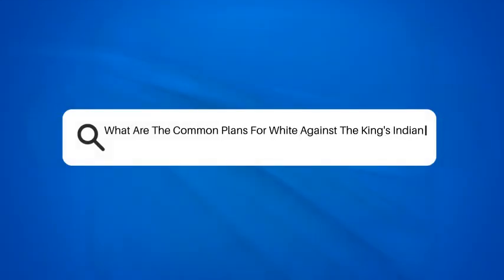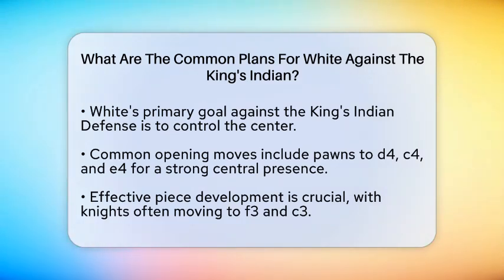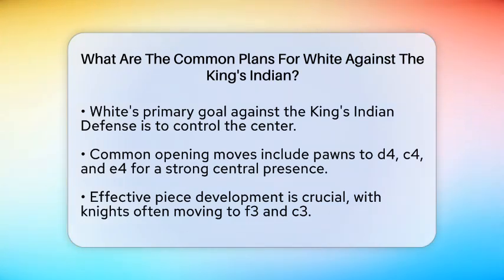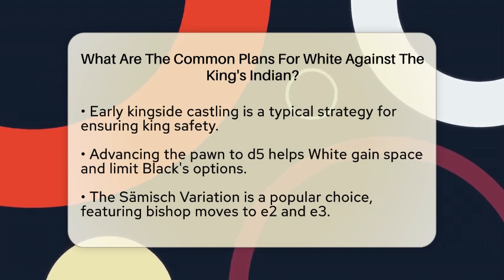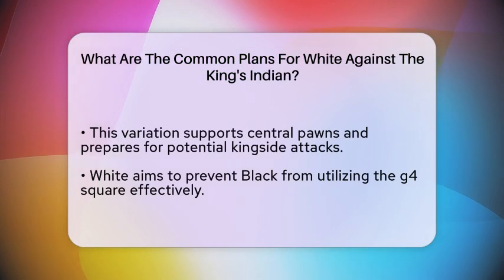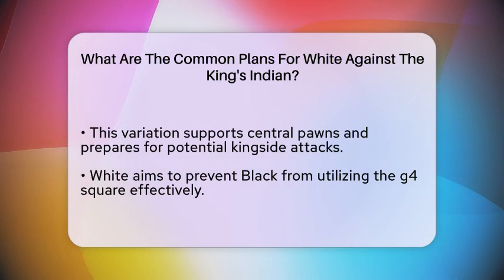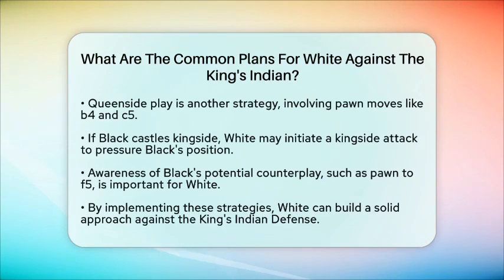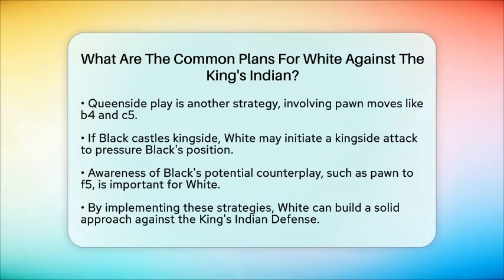What Are The Common Plans For White Against The King's Indian? - The Chess Codex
What Are The Common Plans For White Against The King's Indian? In this informative video, we will discuss effective strategies for White when facing the King's Indian Defense in chess. We will cover various plans that can help players gain an upper hand in their games. From controlling the center to developing pieces, each tactic plays a vital role in shaping the outcome of the match. You'll learn about the importance of early castling and how to create strong pawn structures that limit Black's counterplay.

We will also explore the Sämisch Variation, a popular choice among players, and how it can lead to powerful kingside attacks. Additionally, we will touch on the significance of queenside play and how launching a pawn storm can challenge Black's setup. Understanding how to prevent Black's counterplay and recognizing potential threats will also be discussed, helping players navigate the complexities of this defense.

Whether you're a beginner or an experienced player, this video is packed with essential strategies that can enhance your chess game.